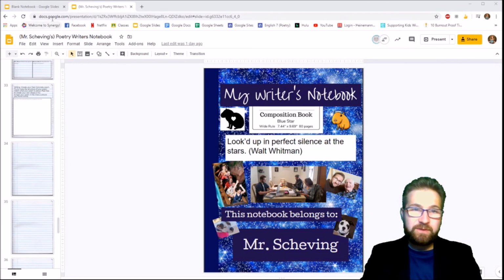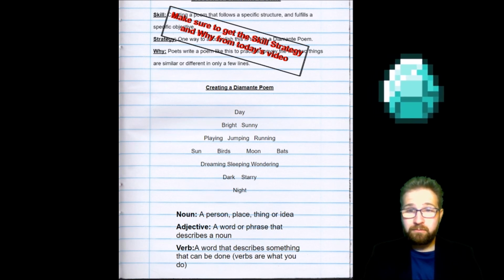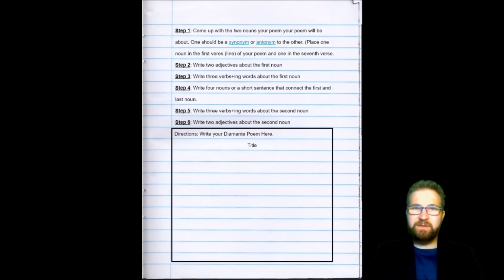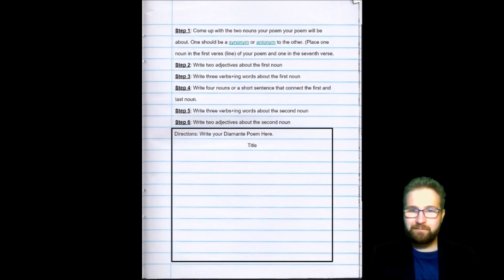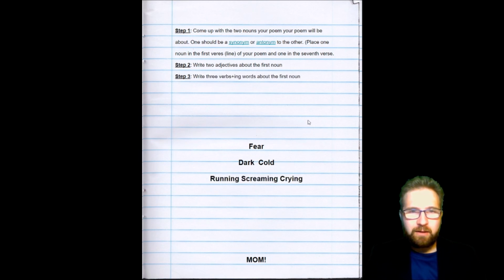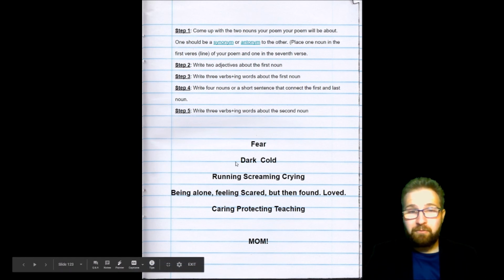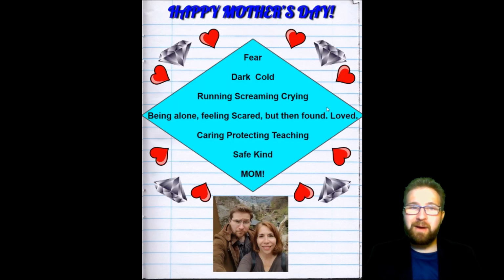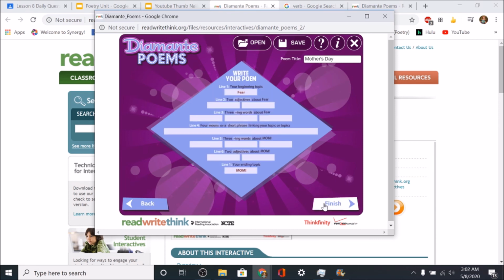Lesson 9: Diamante Poem